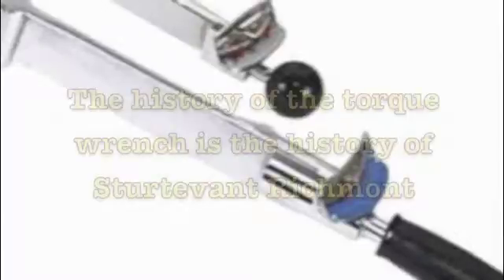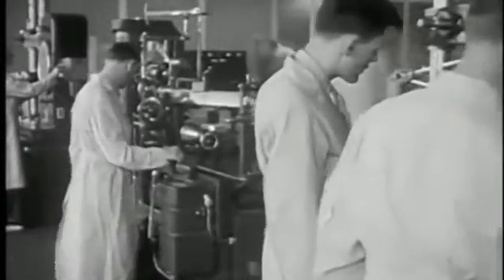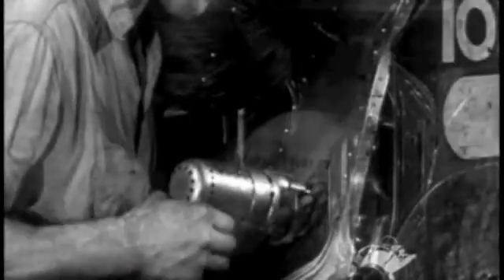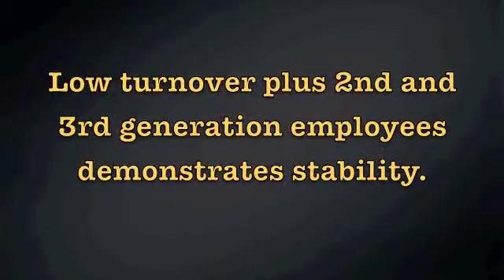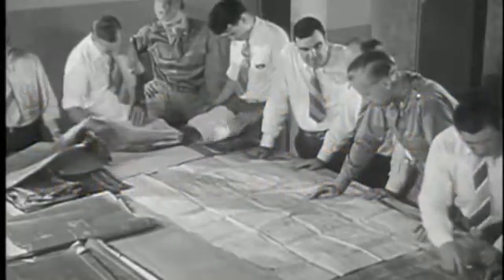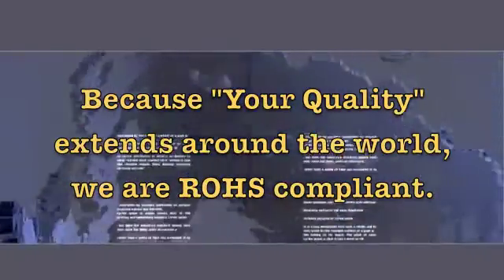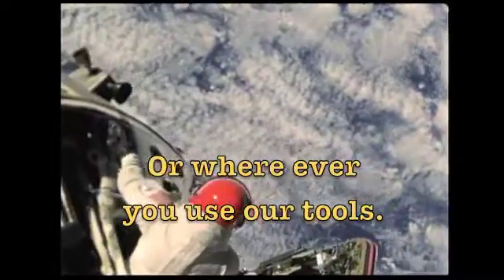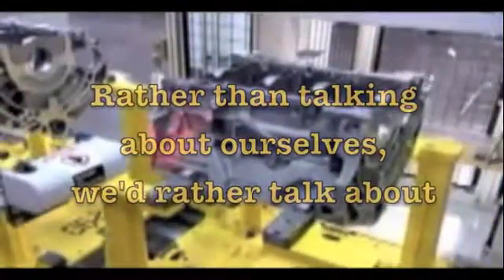VID 113 The History of Torque Tools is the History of Sturtevant Richmont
Sturtevant Richmont was there at the start of the torque tool and error-proofing industries.
With more than 100 torque tool related patents in the corporate DNA Sturtevant Richmont continues to release new designs and innovative products that help industry meet the demands of manufacturing in the 21st Century. Your Quality is Our Business is more than an advertising tagline with us, it is a way of life. We've spend more than 90 years helping customers with their torque related issues. How can we help you?